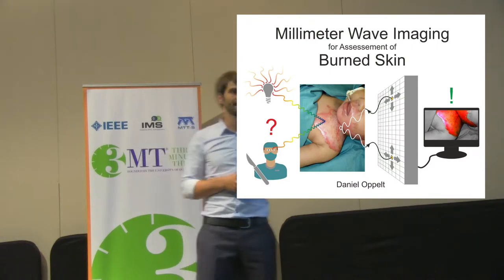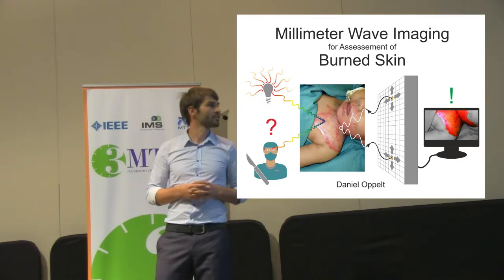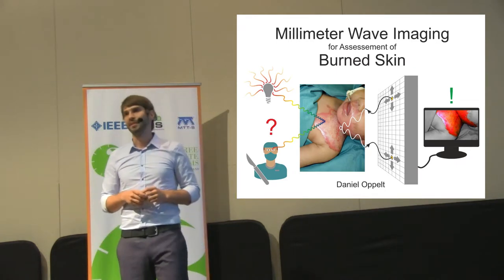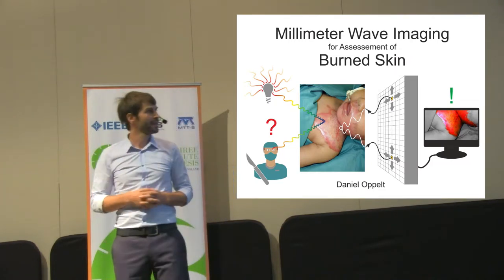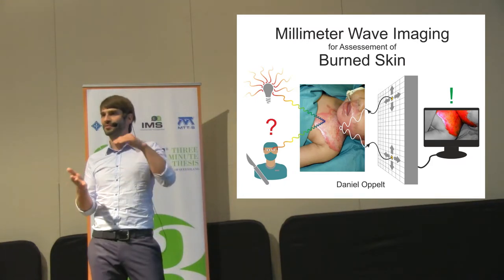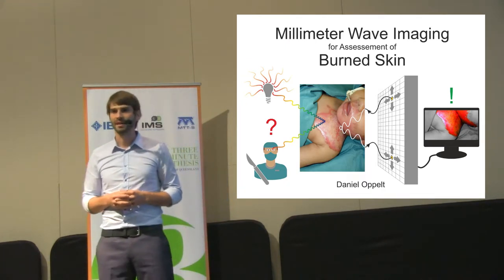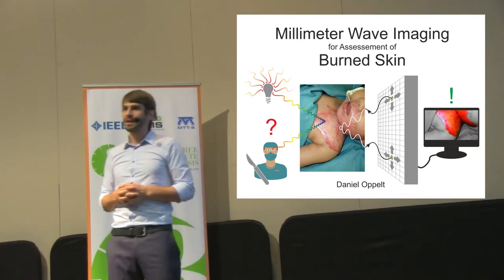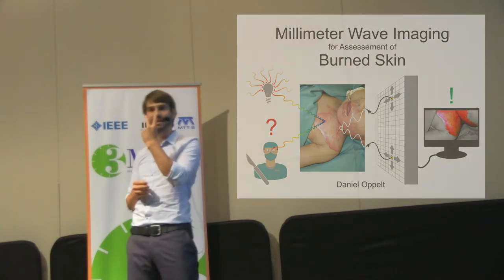IMS2017 3MT® Daniel Oppelt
“Millimeter Wave Imaging for Assessment of Burned Skin”

Daniel Oppelt, Friedrich-Alexander-Universität Erlangen-Nürnberg

Recorded in Honolulu, Hawai‘i, June 5, 2017

The Inaugural IMS2017 Three Minute Thesis (3MT®) Competition

Camera and postproduction: Jim Lyle

Sound: Brian Carr

Ryan Pang, Elsie Vega and the IMS2017 Steering Committee

The IEEE MTT International Microwave Symposium (IMS), June 4-9, 2017

Special thanks: Gregory Atkinson, Ana Kovacevic